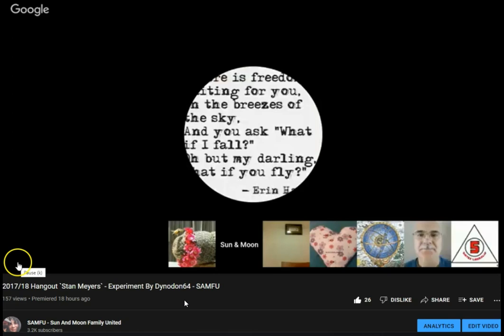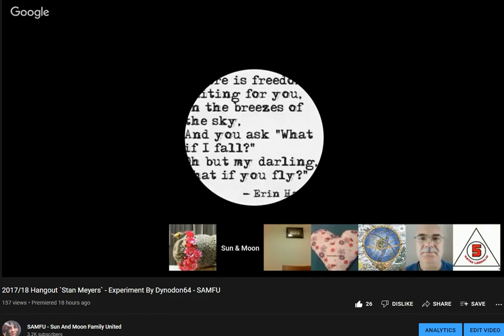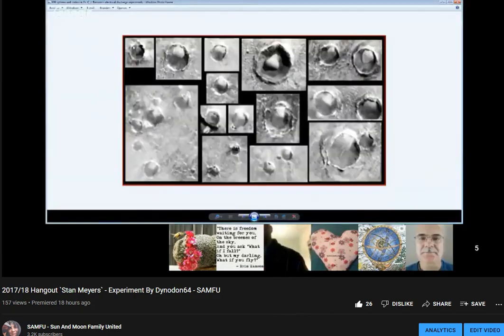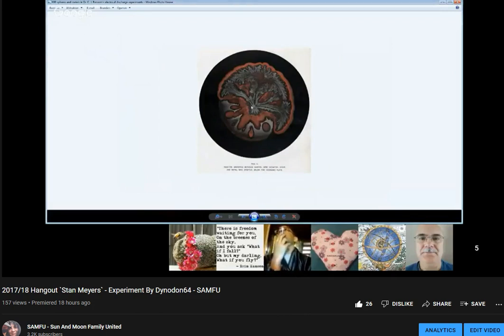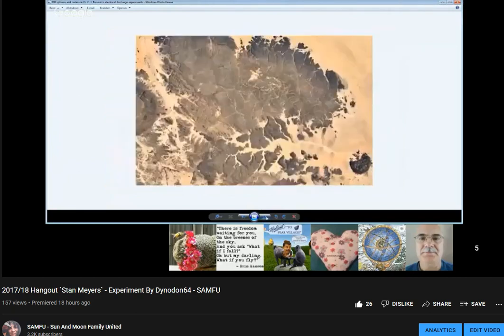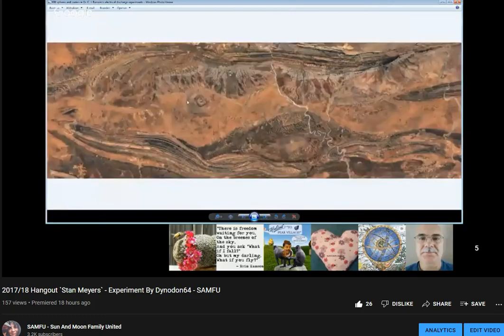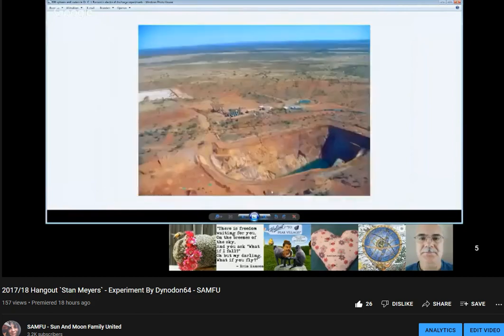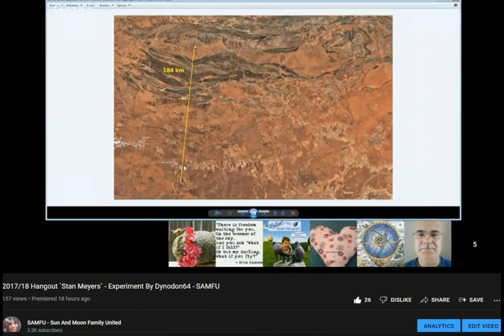How Mountains were made - Artes/SAMFU